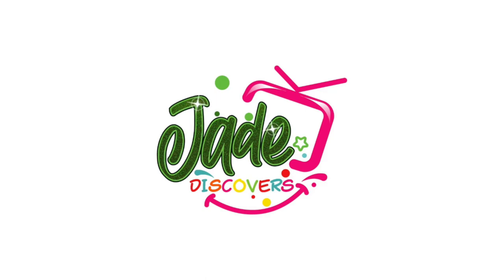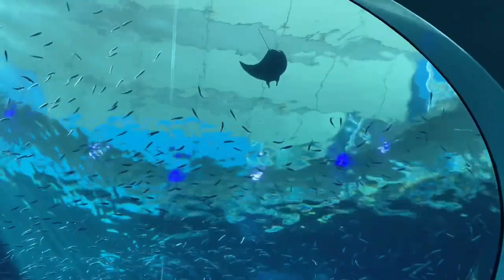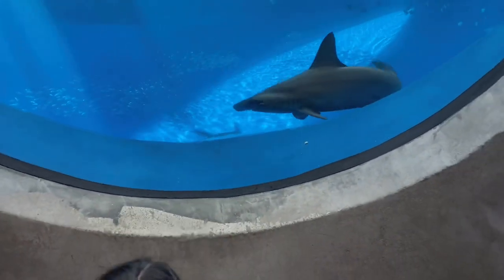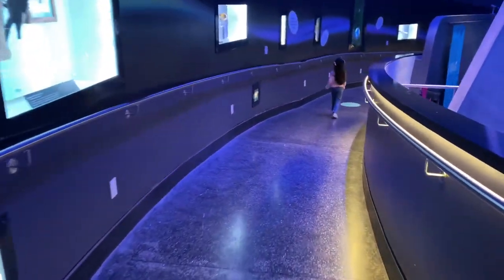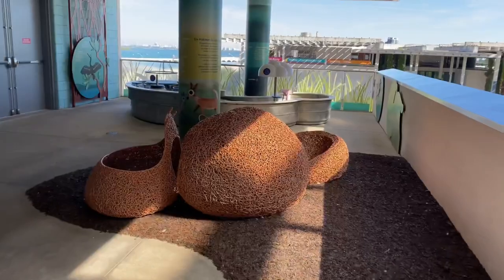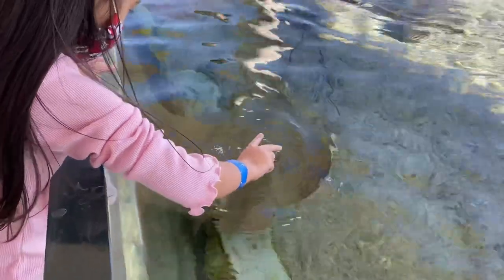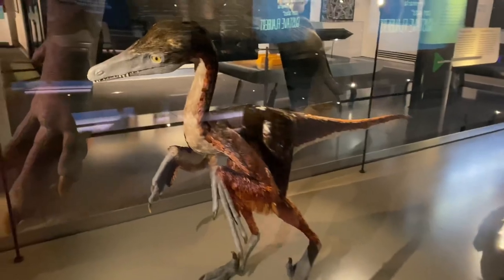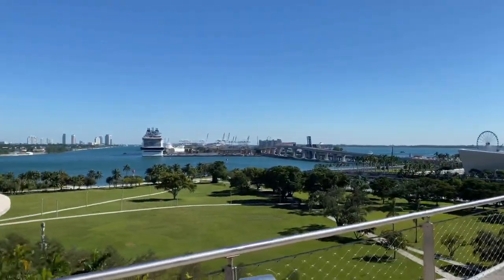Frost Museum of Science Tour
Jade takes you on a fun tour to discover the wonderful adventures you can have at the Phillip and Patricia Frost Museum of Science in Miami - FL.
A special thanks to the artist listed below for allowing us to use your great soundtracks for this video!

Artist: Nashional